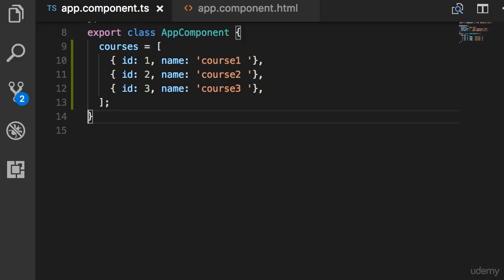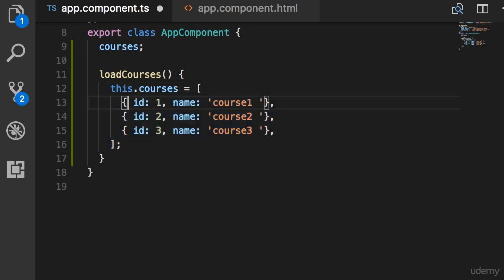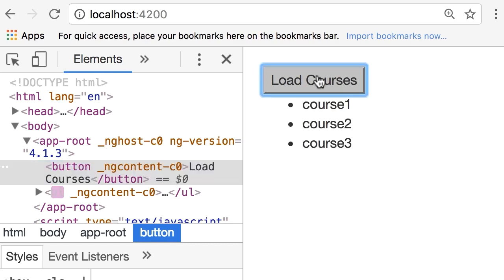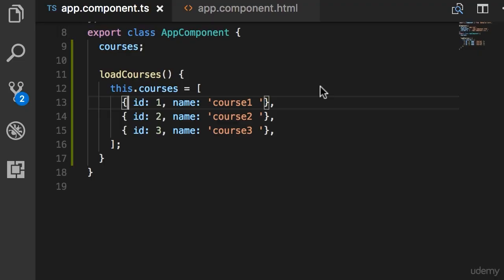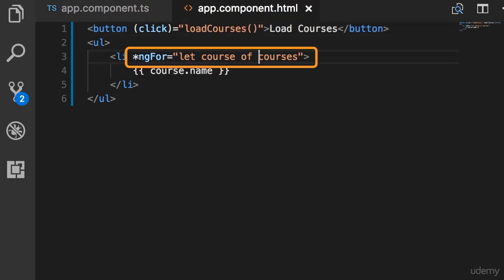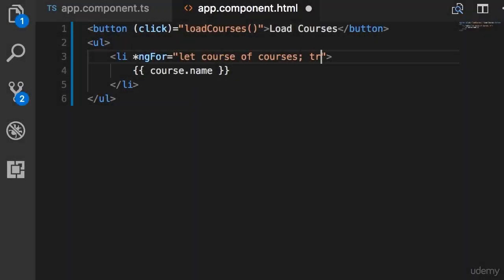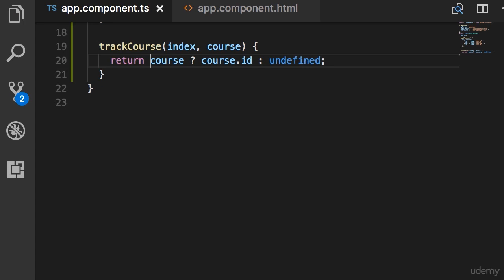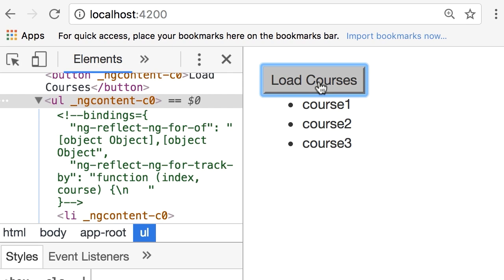069 ngFor and Trackby